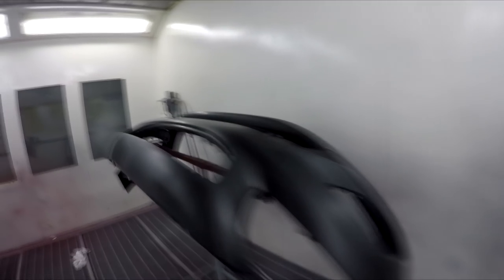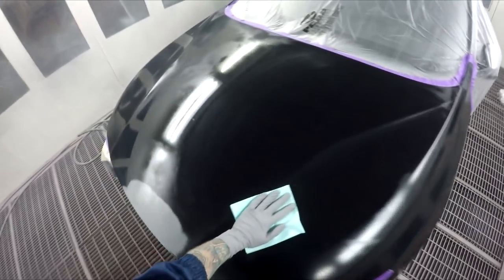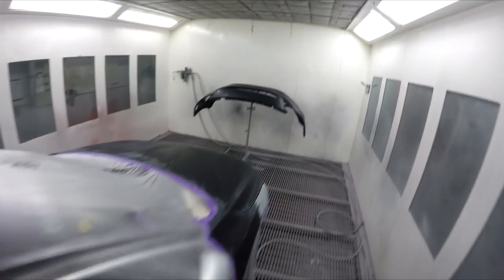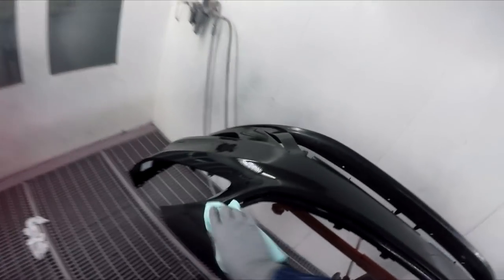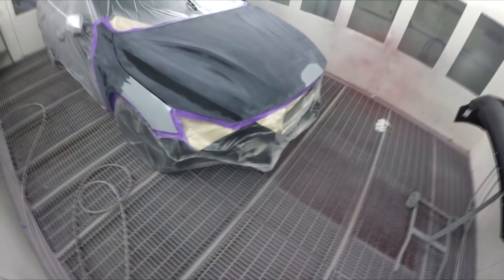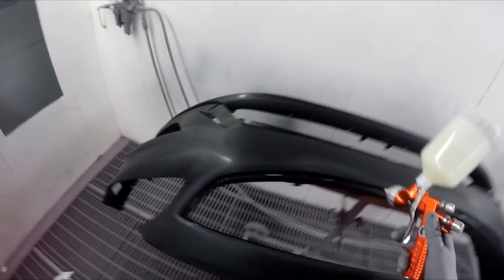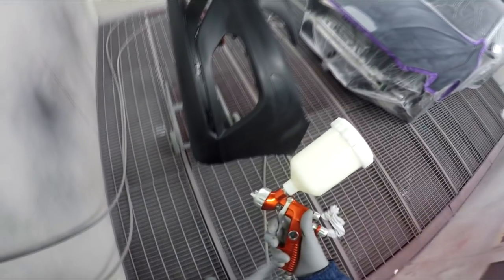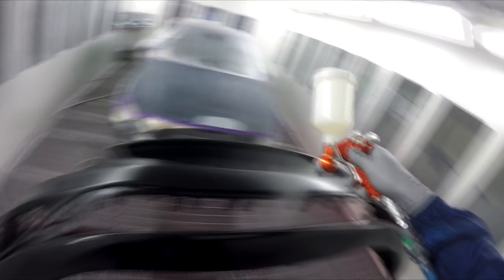Volvo S60 Spray Painting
Volvo S60 Spray Painting. Video was recorded 5 months ago, just getting around to uploading, Enjoy!!